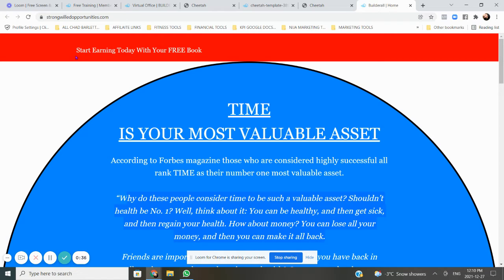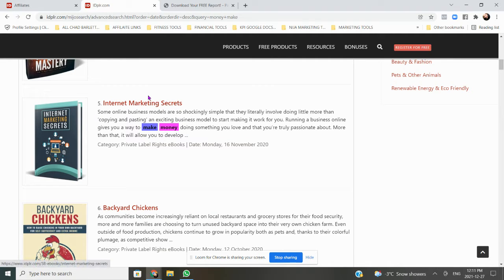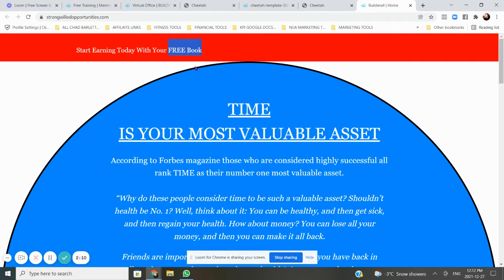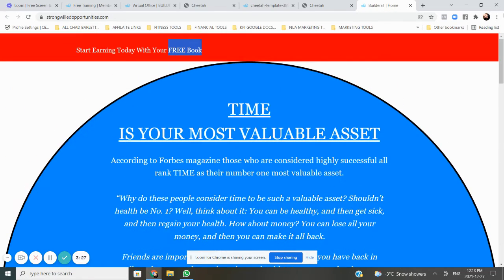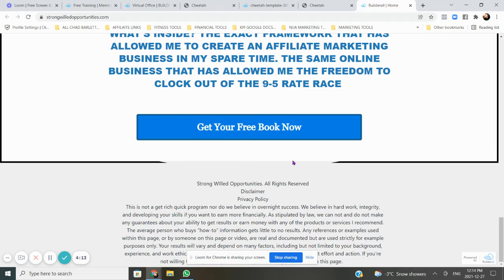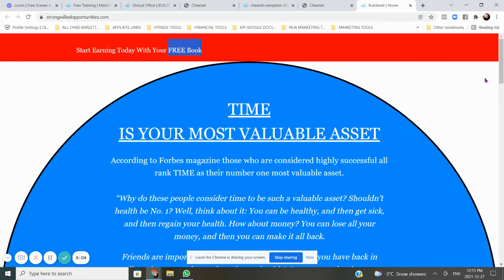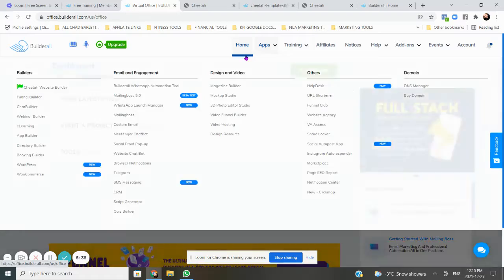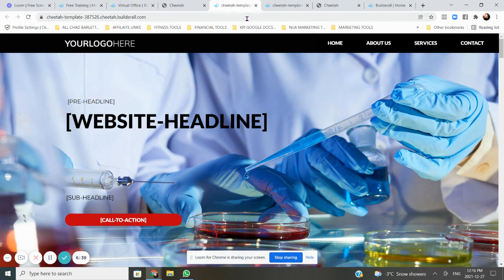Turn your bad performing landing page into a high peforming lead machine...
For Anyone That Wants To Start A Profitable Online Business Even If You Have Nothing To Sell. Go here to earn you first commission in the next five days...

👉After watching this video, if you want to make money with a online business model I alread tested and actually earned money with, then try the 5 day commission challenge with zero risk FREE TRIAL